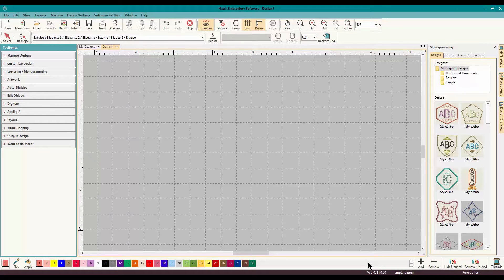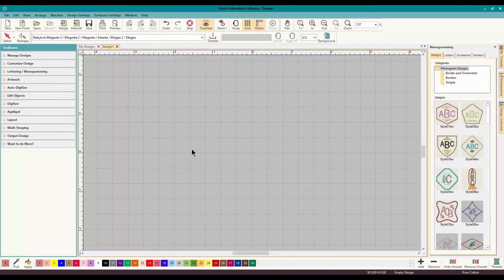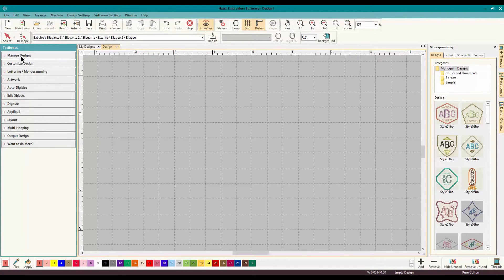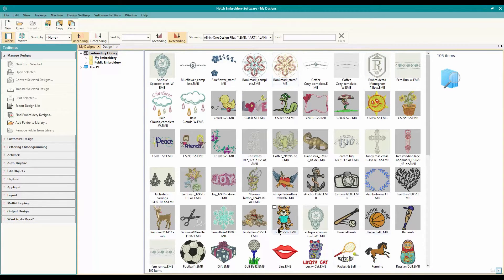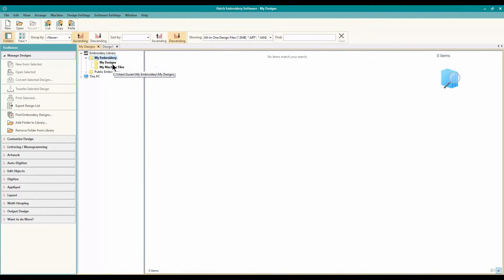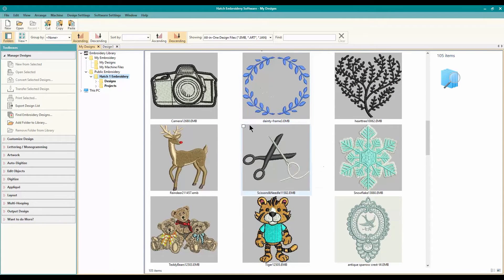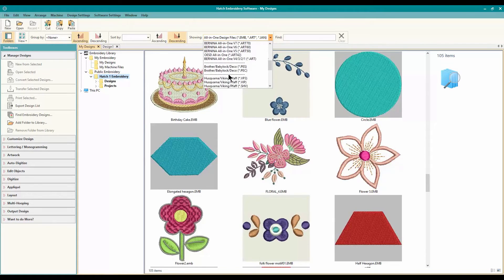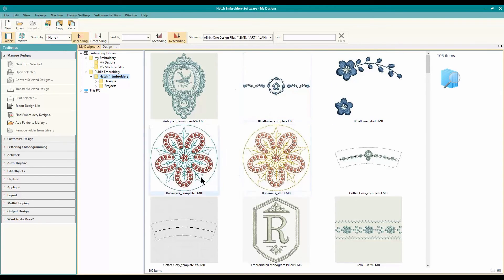WILCOM HATCH Embroidery: Organize your Embroidery files!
Another reason to check out Wilcom Hatch Embroidery Software - quick and easy file organization!  Big clear icons that make viewing your files quick and easy and enjoyable.  The icons are so large you can even see stitches!  Niiiice!  Organize your embroidery files and view them - get inspired with your organization!